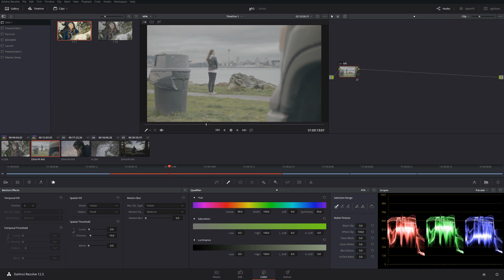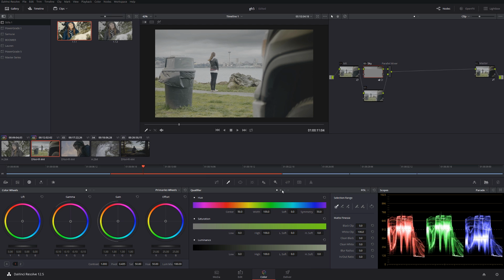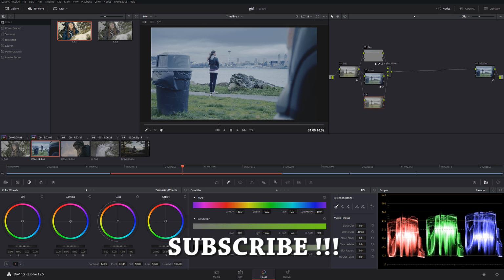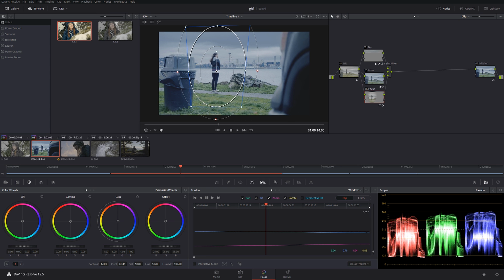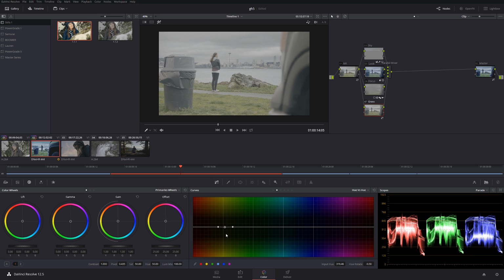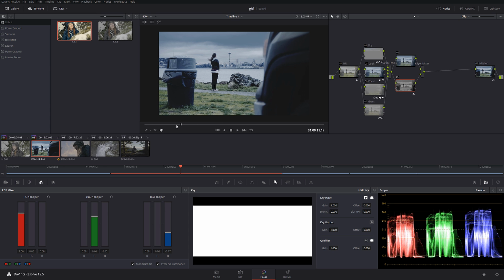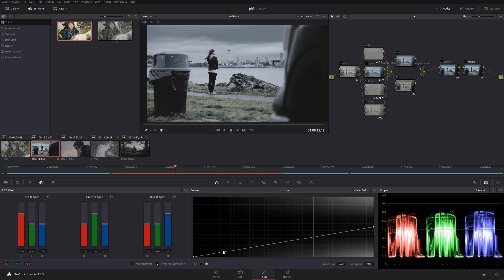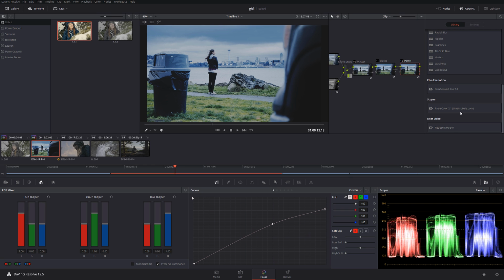GH5 Color Grading Tutorial in Davinci Resolve Part 2